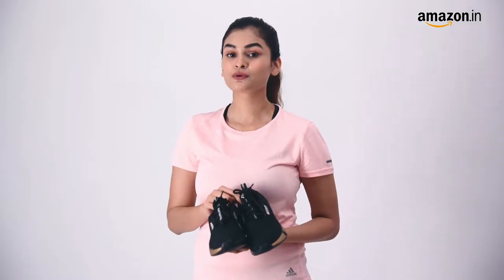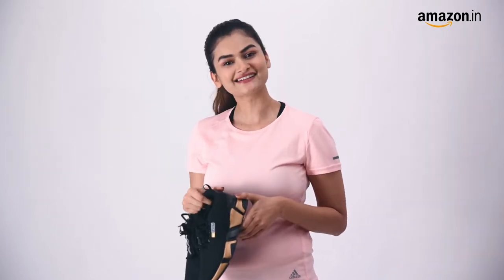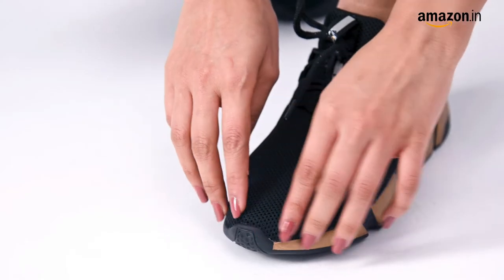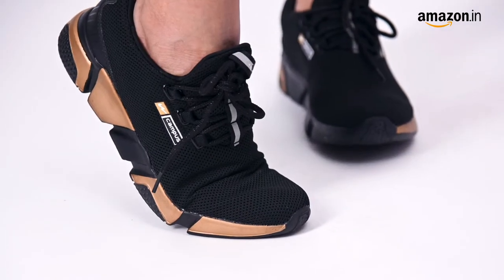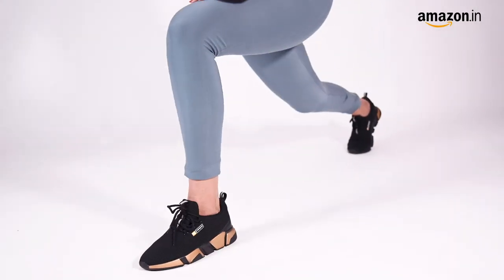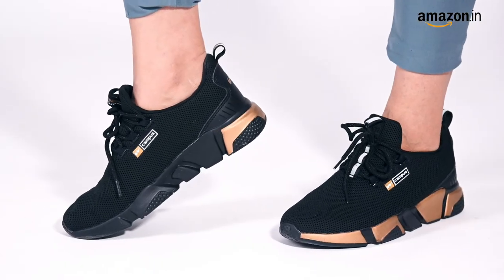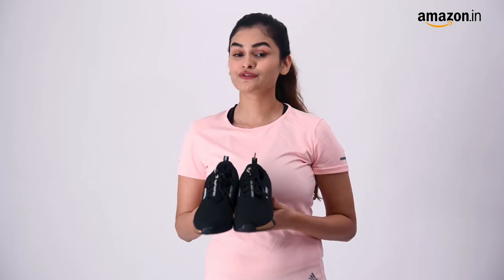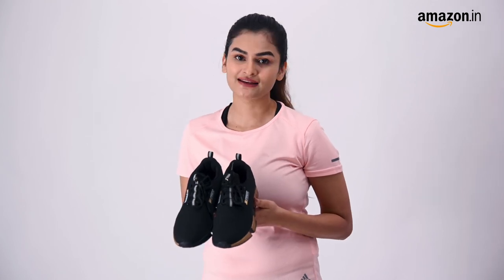Campus Women's Running Shoes | Product Explainer Videos | Video Production Services | VDOfy